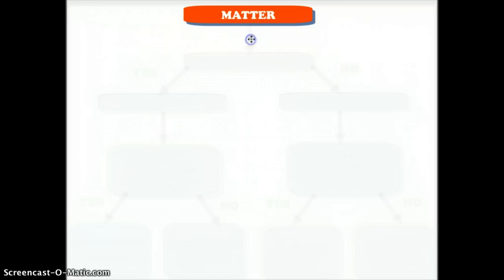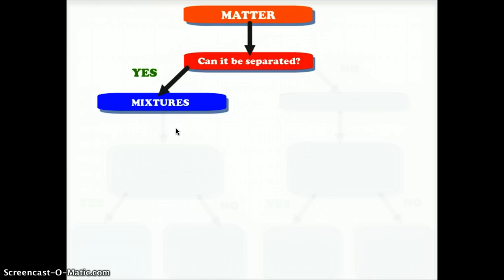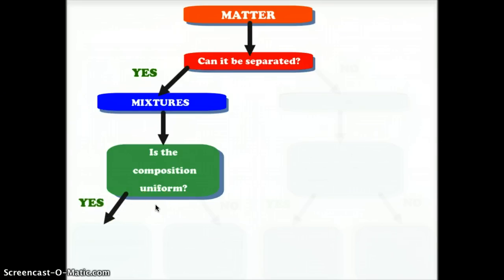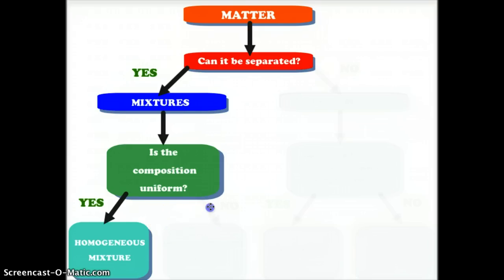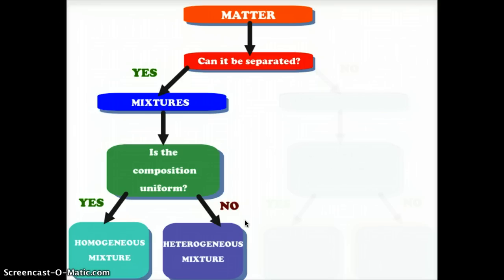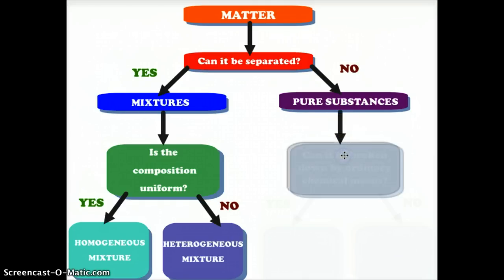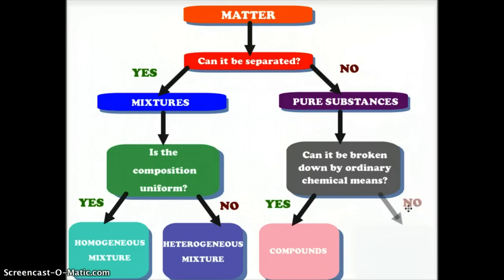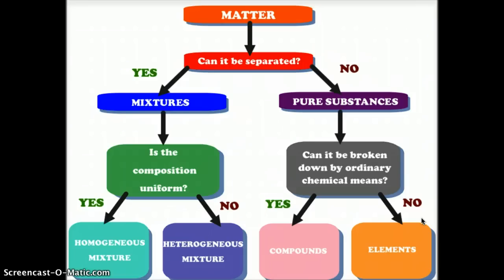Classifying Matter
Basic chart to classify matter into elements, compounds, homogeneous and heterogeneous mixtures.